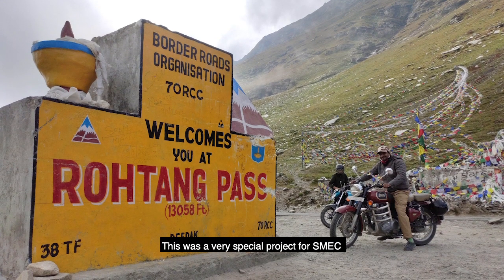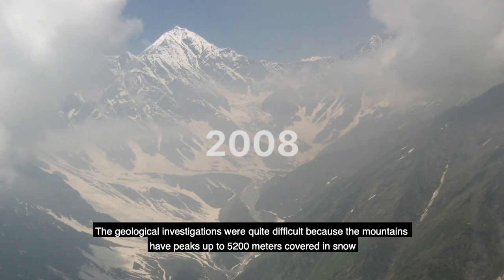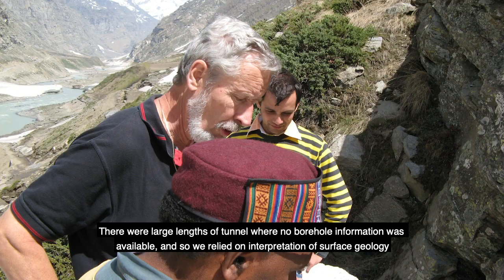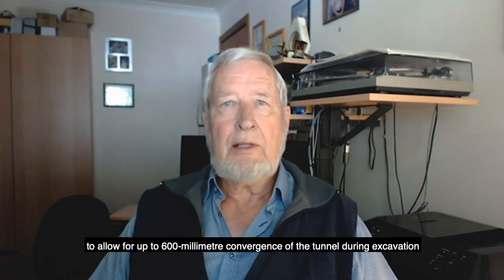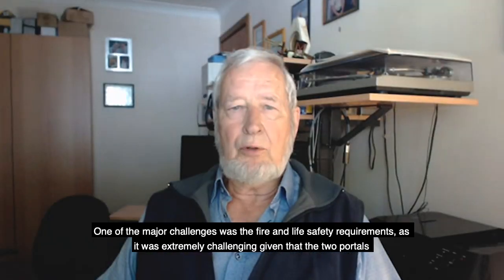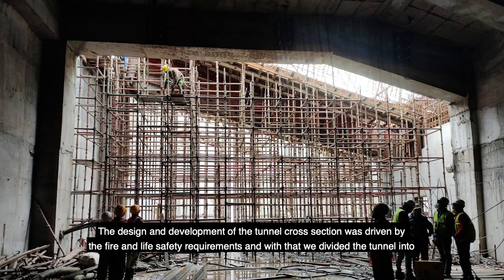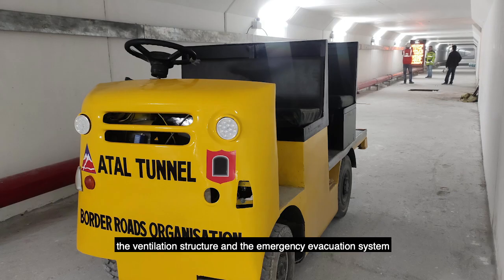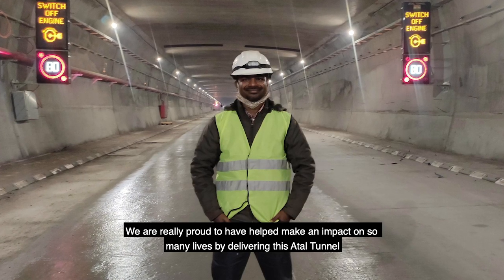A light at the end of the tunnel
After nearly a decade under construction, and despite challenges including heavy snowfall, avalanches and severe geographic conditions, the 9km Atal Tunnel (formerly called the Rohtang Tunnel) is now the world’s longest highway tunnel above an altitude of 10,000 feet.

Built in the Pir Panjal Range of the Himalayas, this engineering marvel reduces travel distance between Manali and the Lahaul and Spiti Valleys by 46 km, and cuts travel time by up to four hours.

SMEC was engaged to provide design, engineering and advisory services on the project in 2006. As the Design and Independent Engineering consultant, we have worked with our client and the contractors for 14 years to make this huge undertaking a reality. The remoteness, accessibility and extreme altitude of the project presented enormous challenges requiring strong collaboration, innovation and technical excellence to achieve this significant milestone.